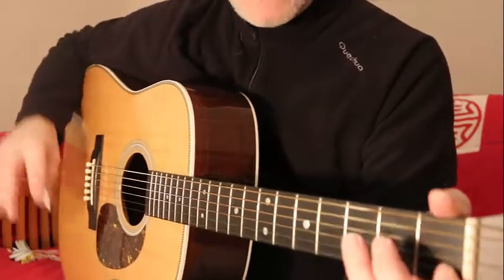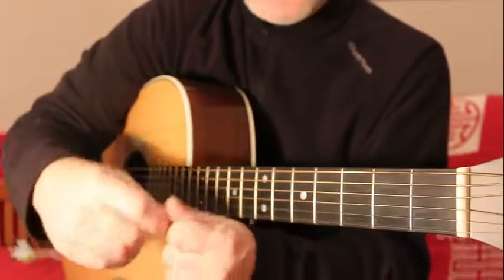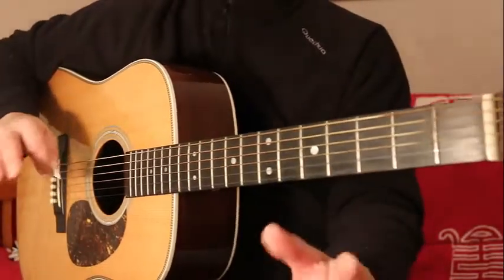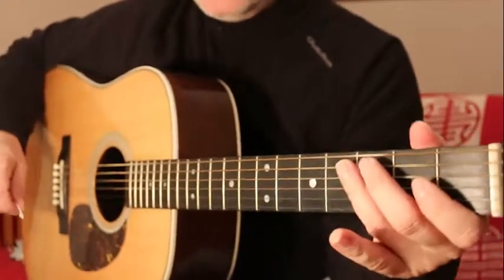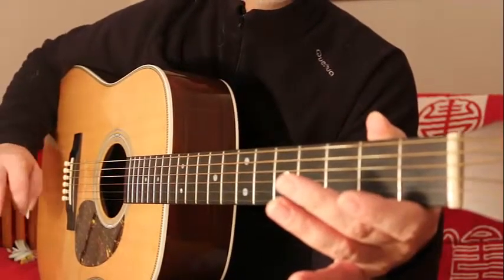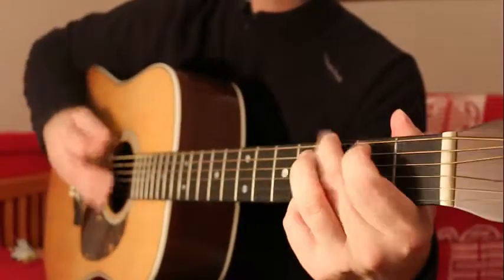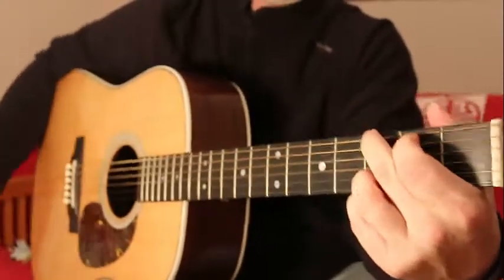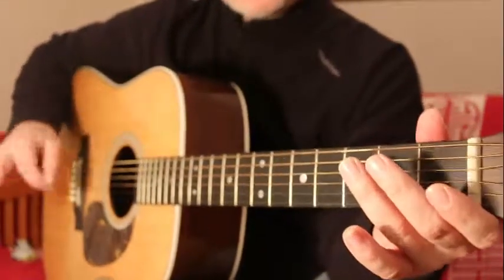Guitar Method : Strumming lesson 1